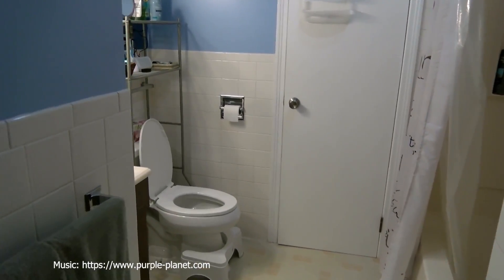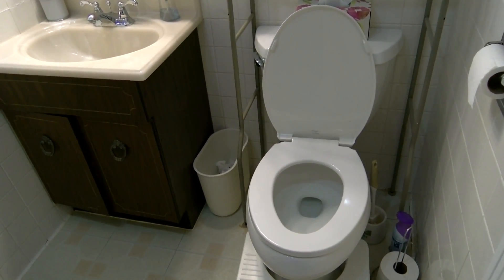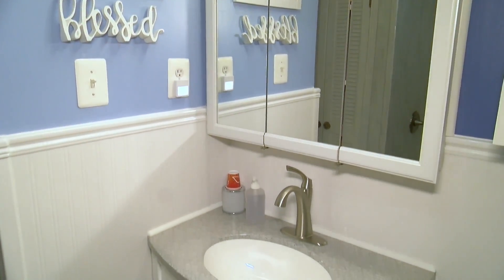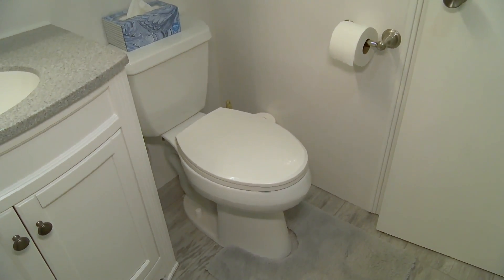New York Sash Bath Remodel and Review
New York Sash completes a bathroom project for local homeowners who knew exactly what they wanted. Check out the project and hear from the happy customer!